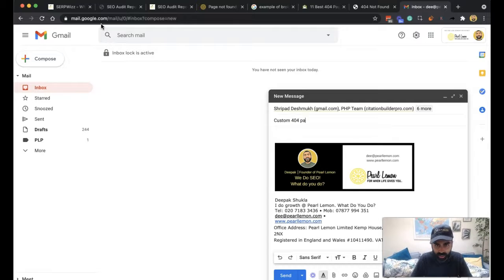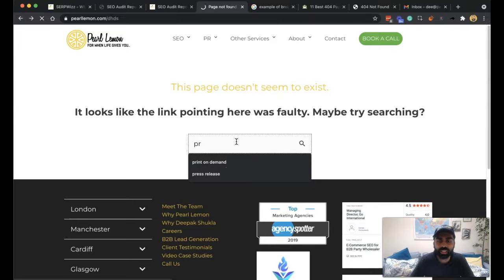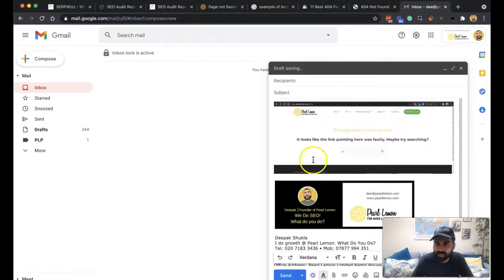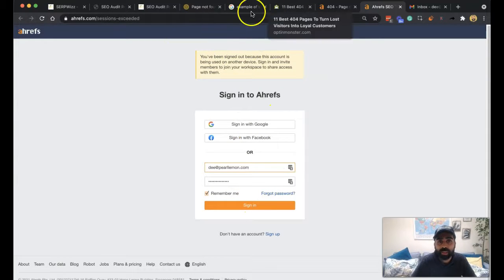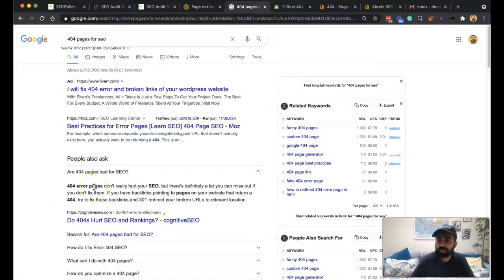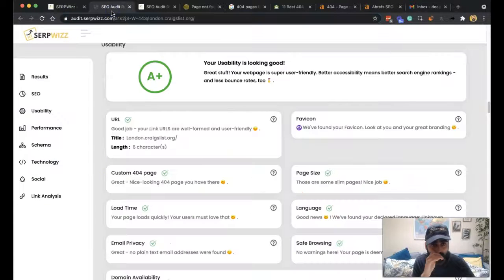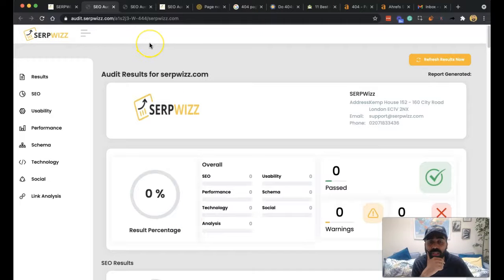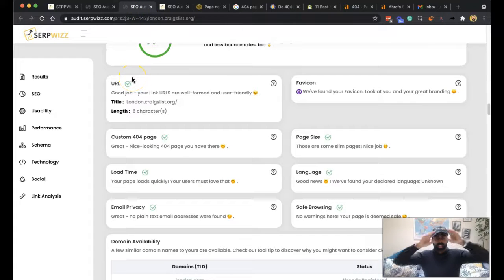Custom 404 Pages For SEO | Serpwizz Reports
Hey Guys! Deepak Shukla here co-founder of Serpwizz. I will be talking about Serpwizz SEO reports, and specifically, estimated input latency.

SERPWizz is the perfect SEO Toolkit that includes tools to take your SEO to the next level on and off-site. Use our free SEO on-page audit tool to generate free SEO reports & audits or white-label SEO reports.